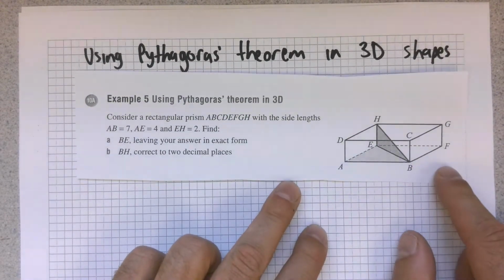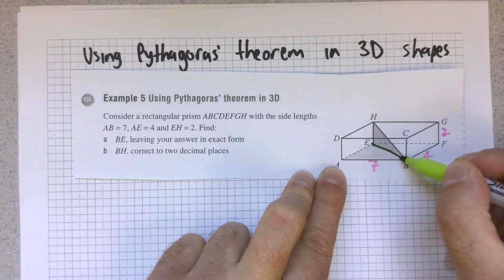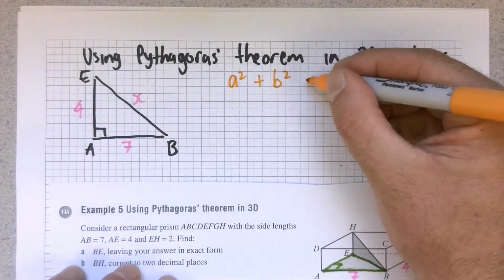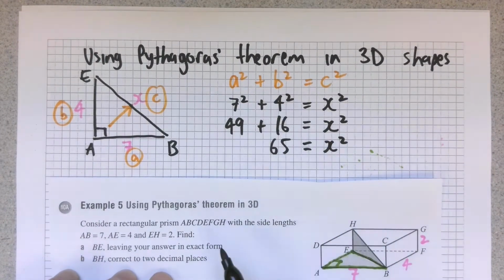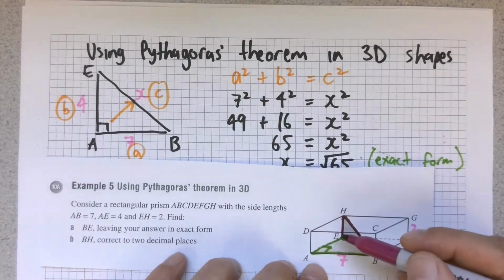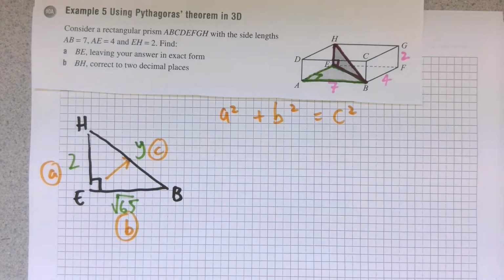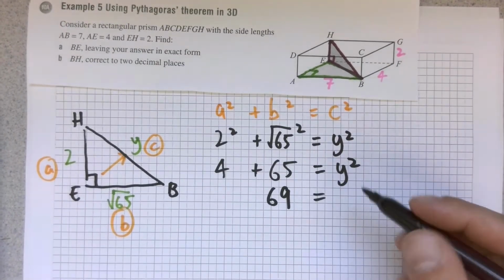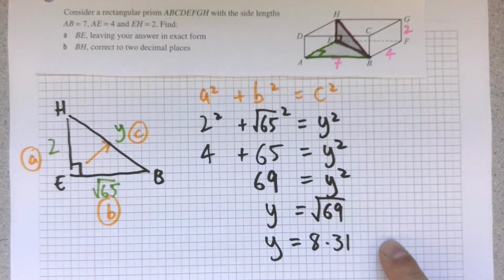Pythagoras' theorem in 3D shapes